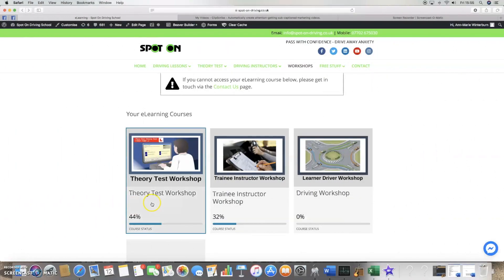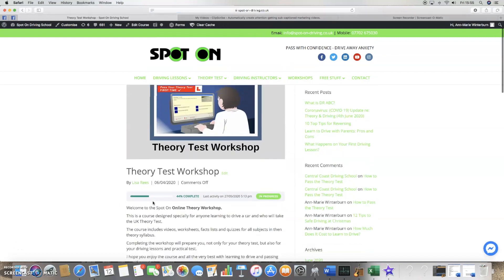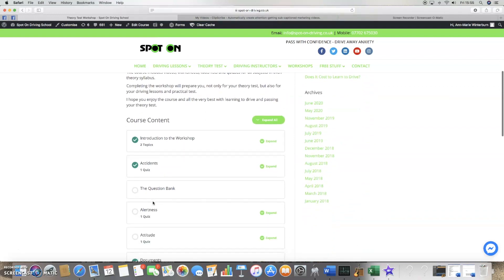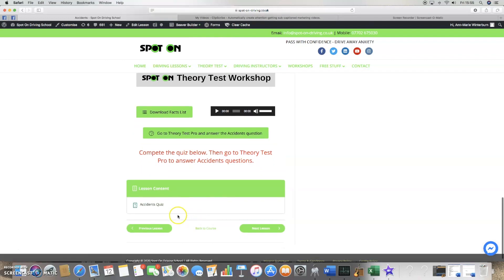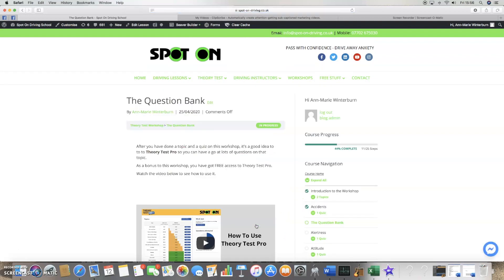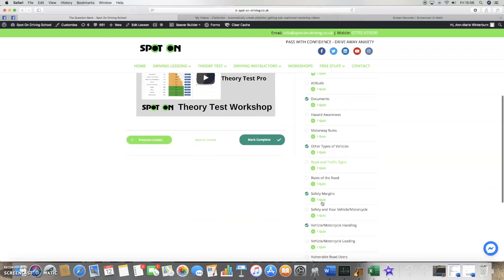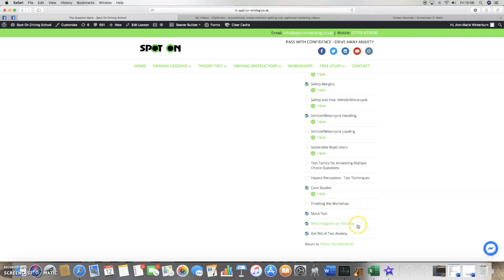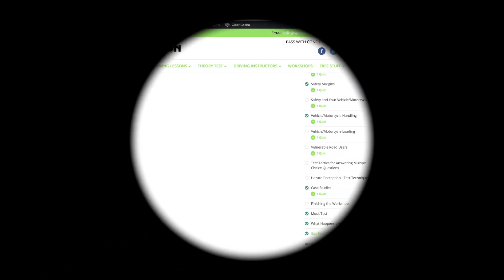Theory Test Workshop (2020)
In this video I give you a sneak peak into my Online Theory Workshop.
I'm a Grade A Driving Instructor and an ORDIT Trainer, so I am fully confident that it has everything you need to pass your Theory Test.

Ann-Marie
Spot On Driving